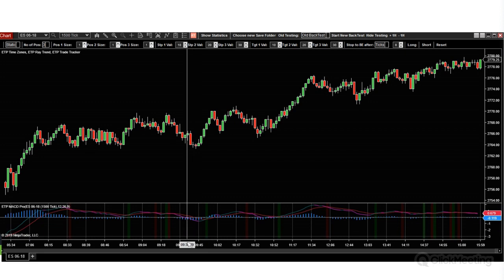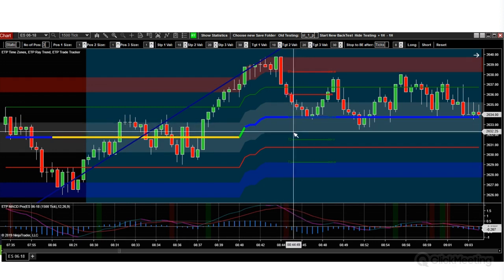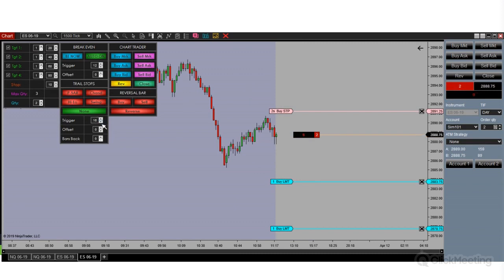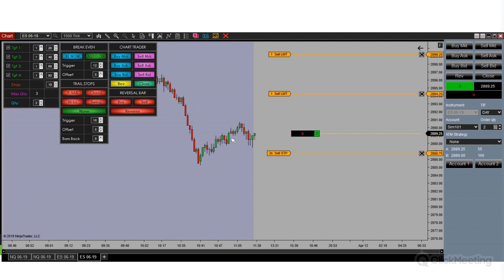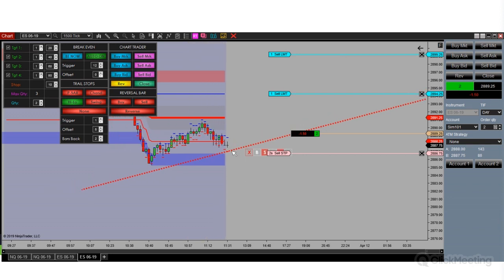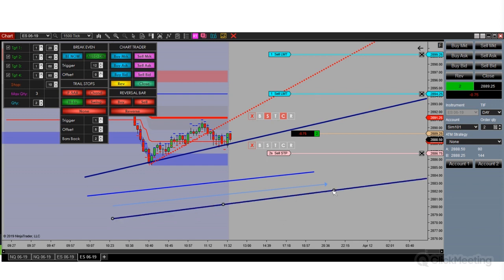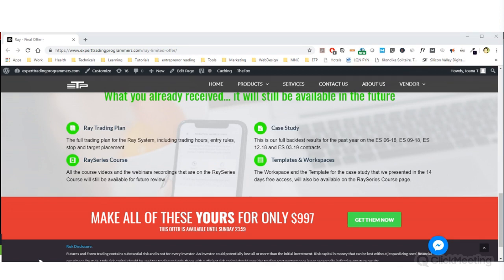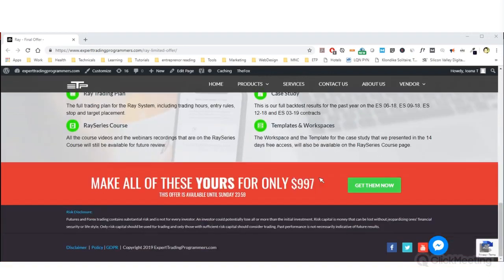RayRetest System - Webinar 6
This is the 6th webinar in the RayTrader Series. In this video we cover backtesting, trades, trade setups, stops, targets and all that covers this system.